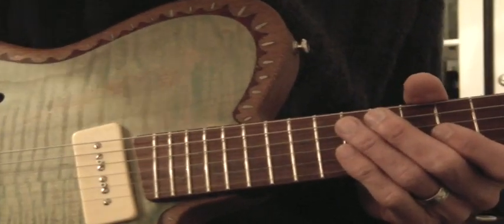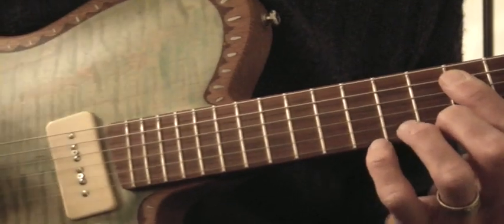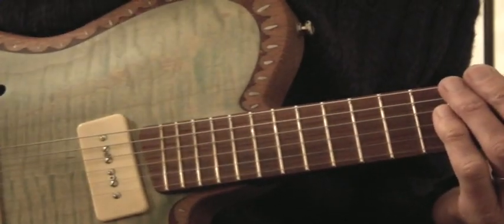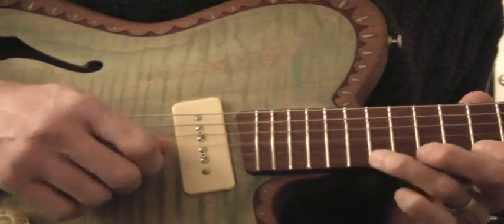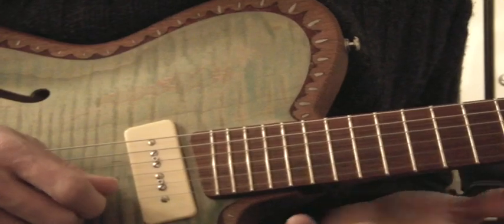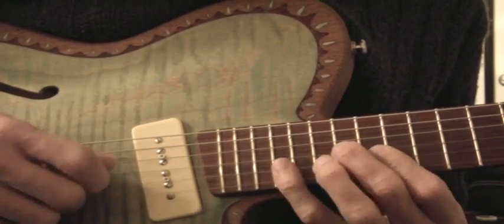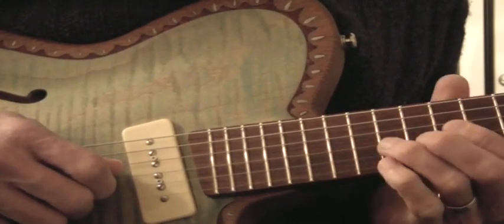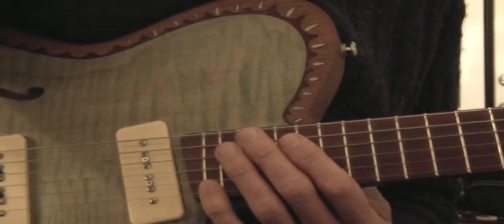One more try...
trying to figure out this crazy Tubbs line...